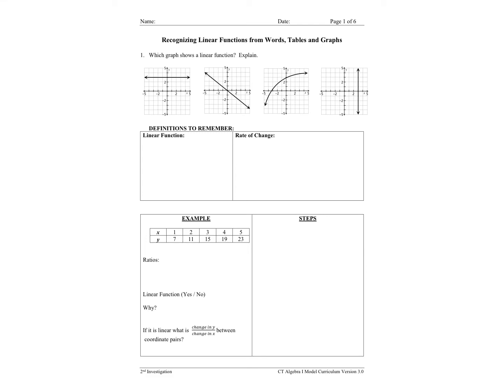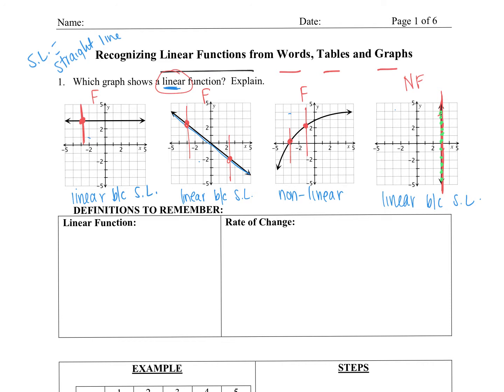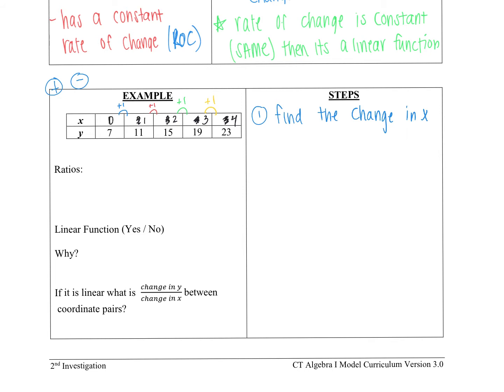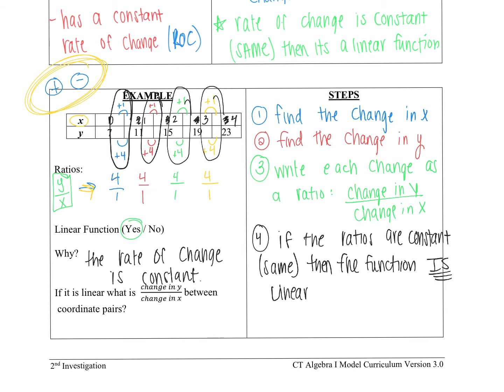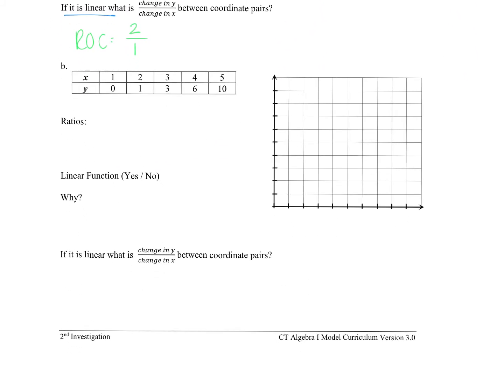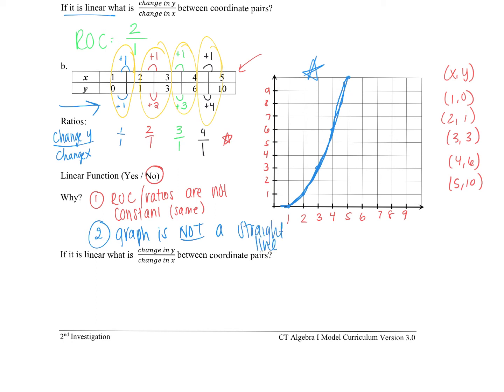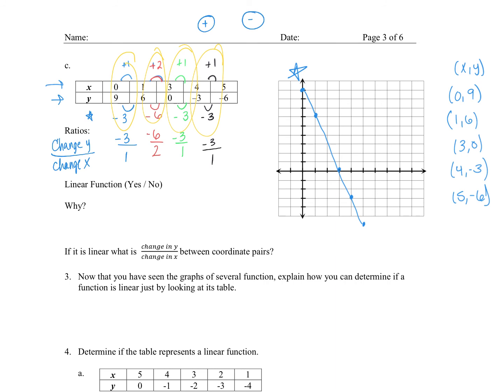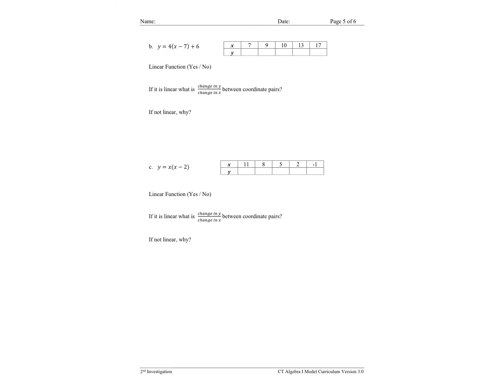1. Recognizing Lin Functions Lesson.mp4